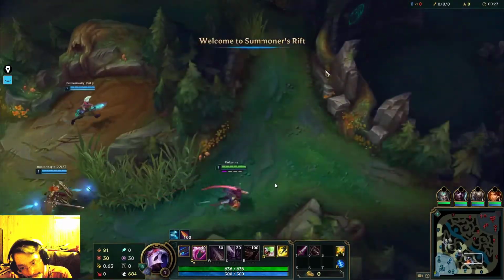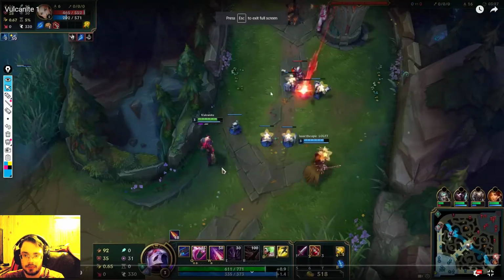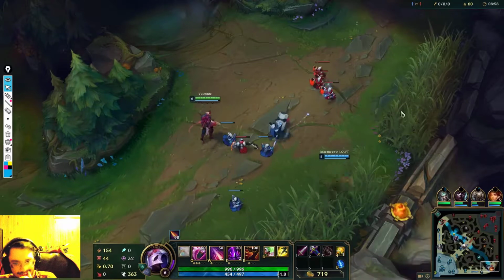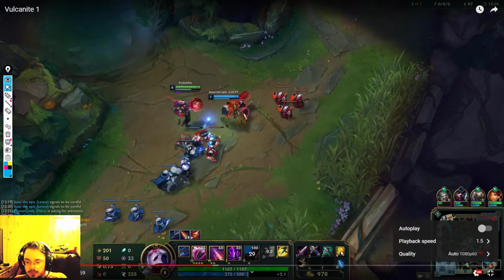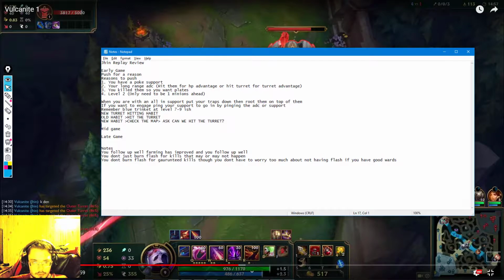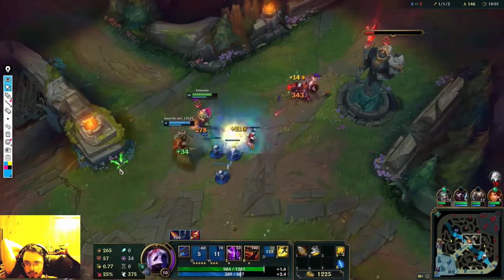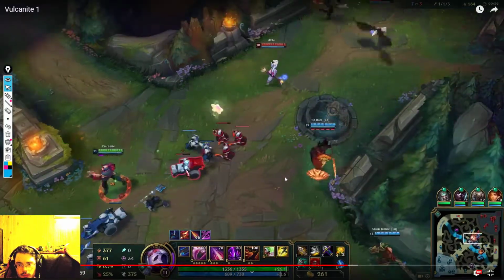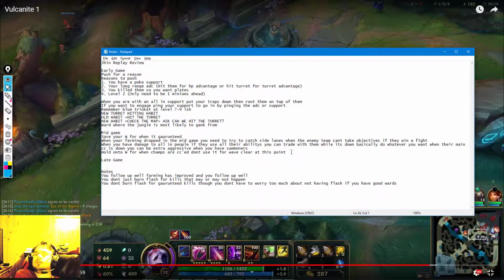Bronze 4 ADC Vod Review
Hey guys I hope you like my video please like and subscribe all that good stuff you want want to see more or if you want some cheap (7$) coaching from me add me via the contacts below or join my discord server to see my achievements and why you should buy a lesson from me.

Skype: live:t.affleck101